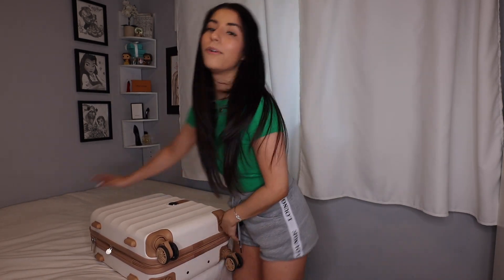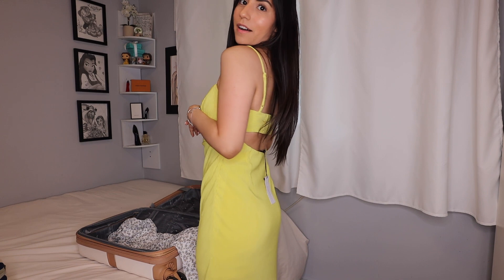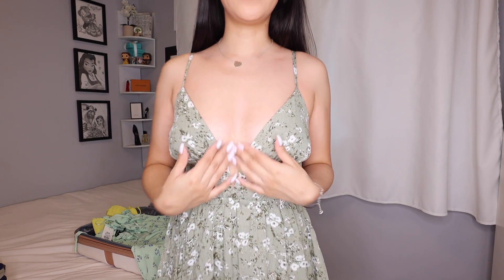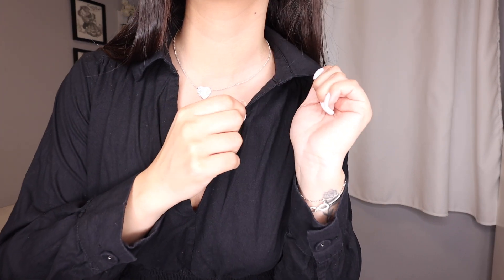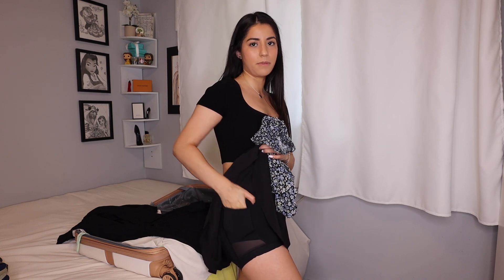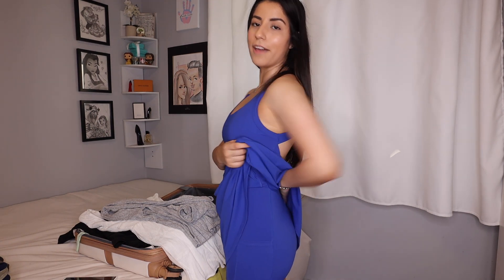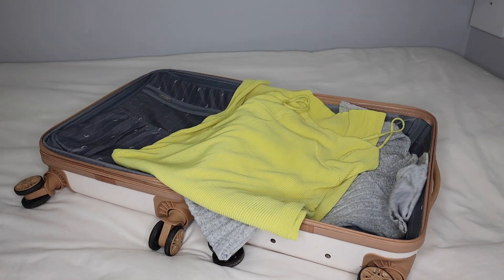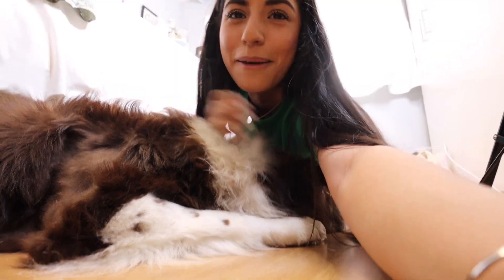PACK WITH ME FOR ITALY: 10 Days in a Carry-On! 🧳✈️🇮🇹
Join me, Alexandra Alvarez, as I embark on an exciting journey to Italy! In this video, I'll share my packing strategy for fitting 10 days' worth of travel essentials into a single carry-on. From outfit ideas to packing tips, I've got you covered. 🌍✨

Timestamps:
0:00 - Exciting Announcement: We're Going to Italy!
0:15 - The Packing Challenge: 10 Days in a Carry-On
0:33 - Let's Start Packing
0:52 - Choosing the Right Luggage and Packing Supplies
1:06 - Outfit Try-Ons: What I'm Bringing
2:18 - Evening Outfits for Romantic Italian Nights
3:58 - Day Outfits for Exploring Italy
7:59 - The Perfect Dress for a Vatican Visit
8:59 - Choosing the Right Personal Item and Bag for Travel
9:33 - The Magic of Packing Cubes and Compression
10:00 - Wrapping Up and Saying Goodbye